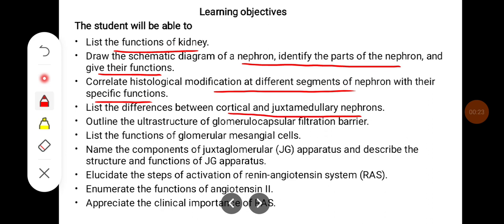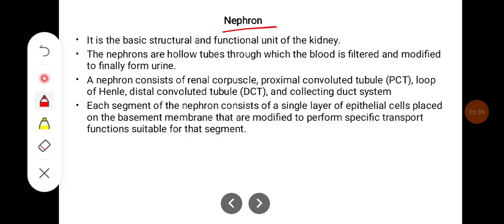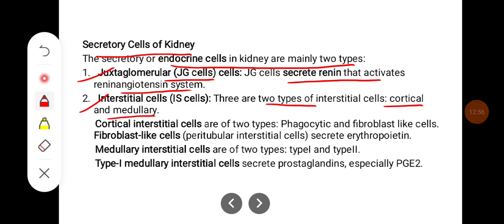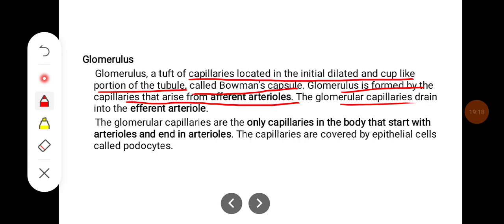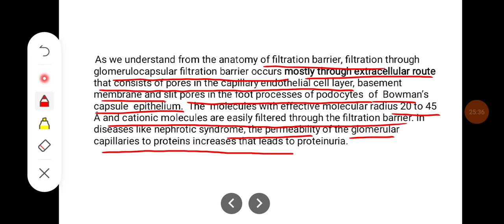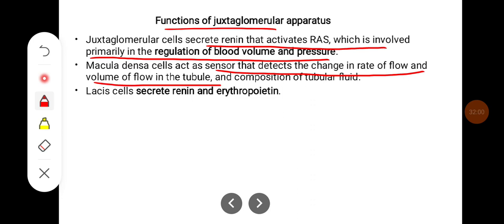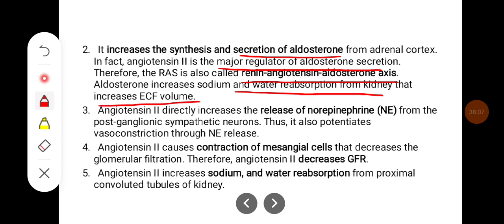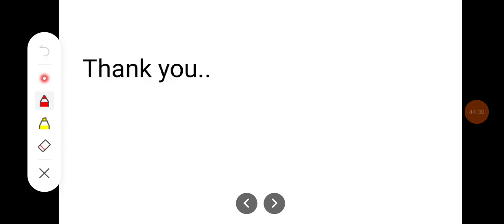Introduction to Renal system..